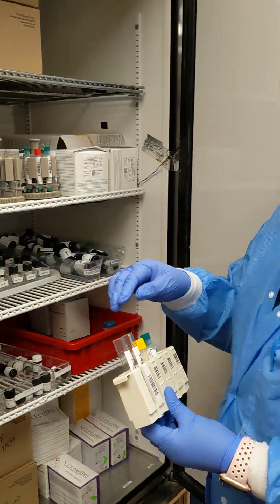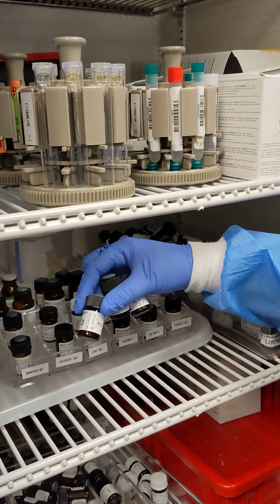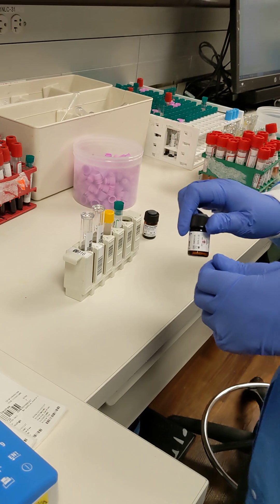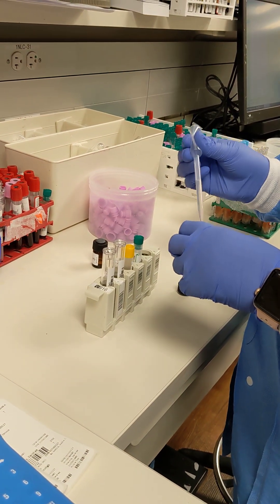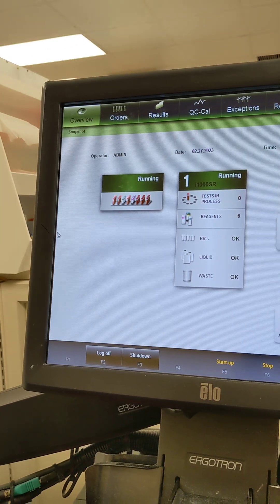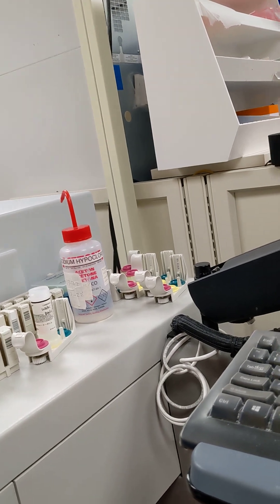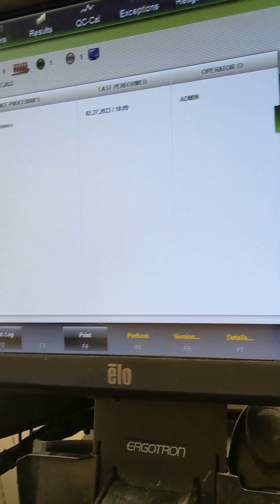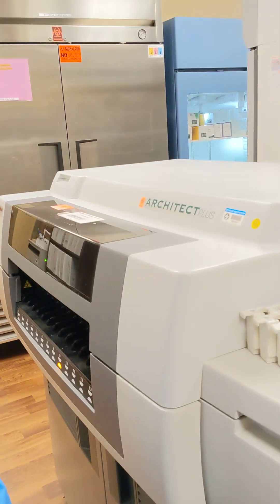Running QC on Architect Plus.